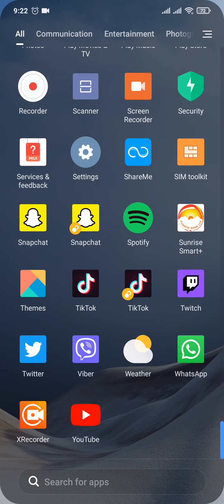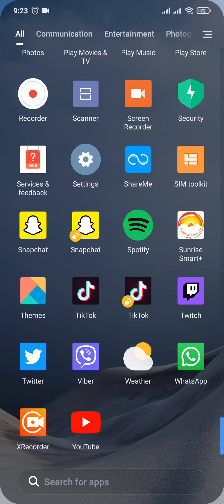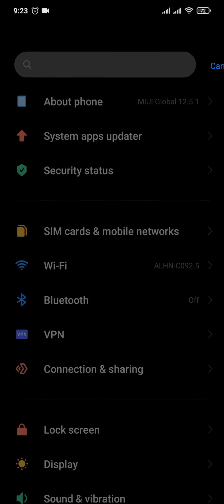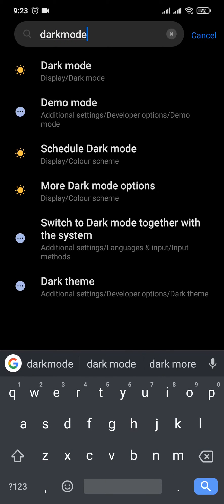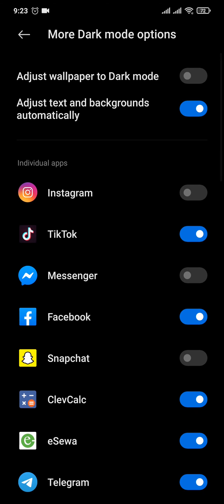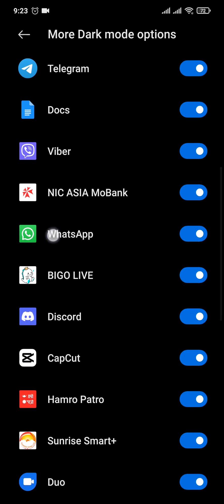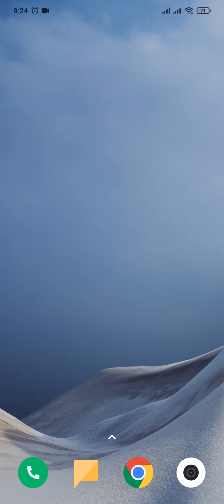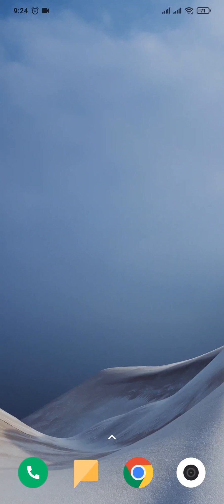How To Get Dark Mode On Snapchat (Update 2023) | Enable Dark Mode On Snapchat (Tutorial)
How To Turn On Dark Mode In Snapchat On iPhone or android phone.

Screen too bright while using snapchat in a dark room? This video talks about how you can do so in few simple steps . So, make sure you watch the video till the end and learn the exact steps.

You may open up "settings" on your phone and search for "dark mode". After this you will have to click on dark mode and it will show lists of app from where you can turn on and off the dark mode.